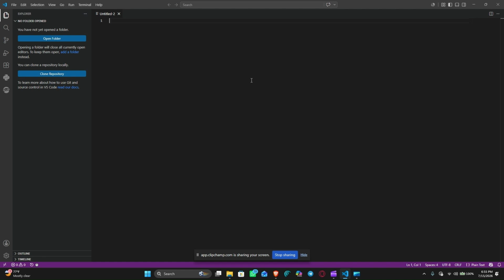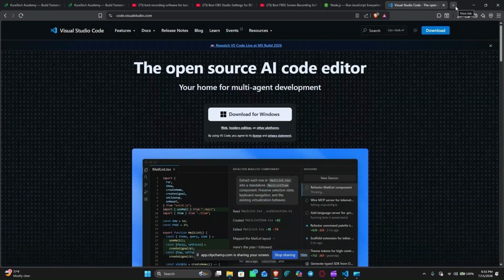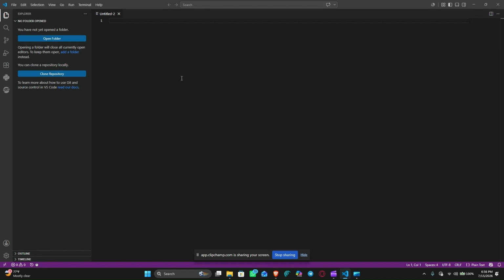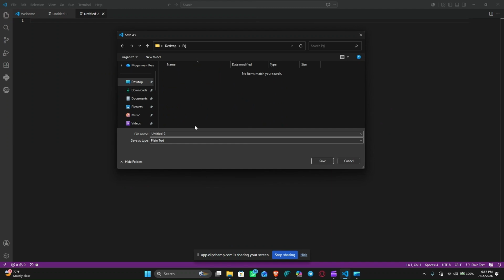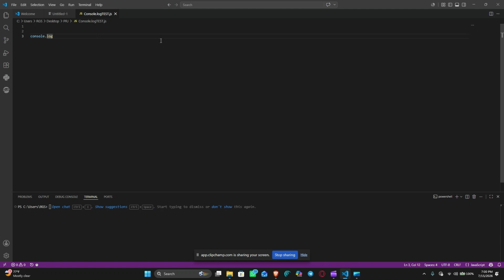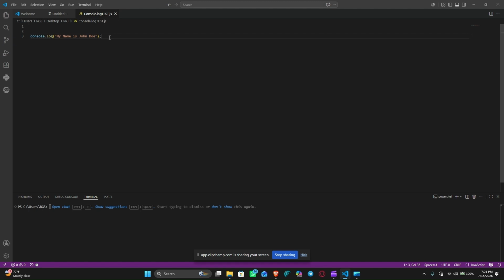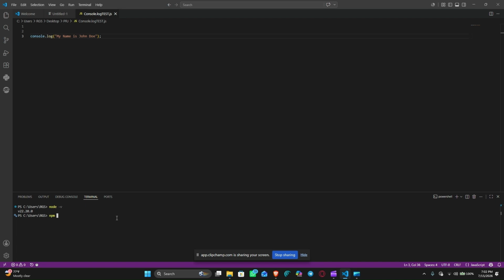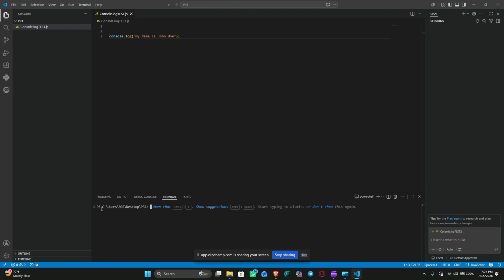How to Use JavaScript in the Terminal with Node.js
In this lesson, you'll learn how to run JavaScript directly from your terminal using Node.js. We'll also explain some of the key terms you'll encounter, helping you build a solid foundation before writing more advanced code.

Whether you're completely new to programming or just getting started with JavaScript, this lesson is designed to make the concepts simple and easy to follow.

    - Start learning with us at: kuratech.online

At KuraTech, we help sharpen your coding skills through practical, beginner-friendly courses and real-world projects.